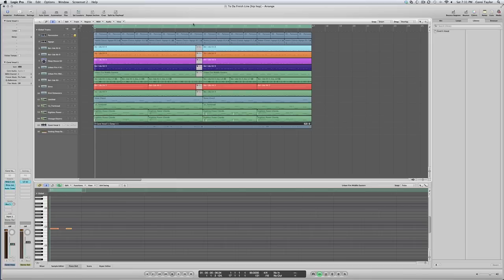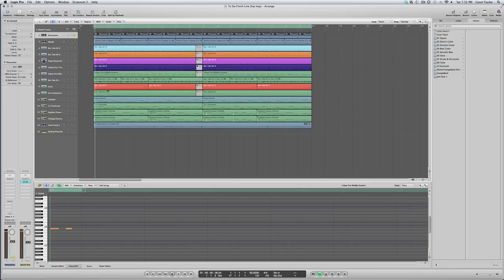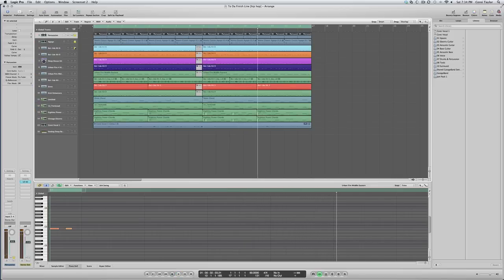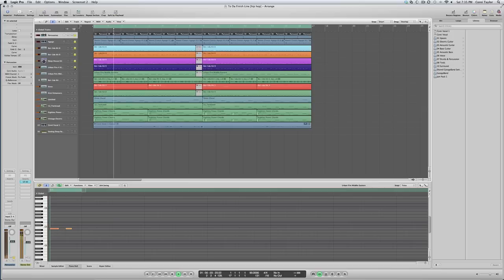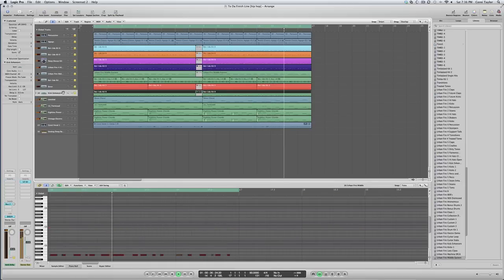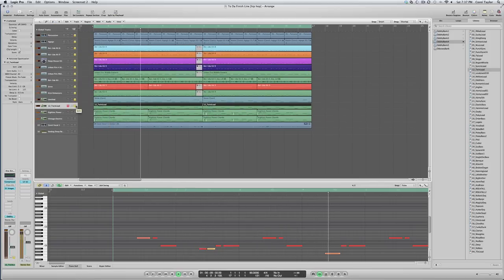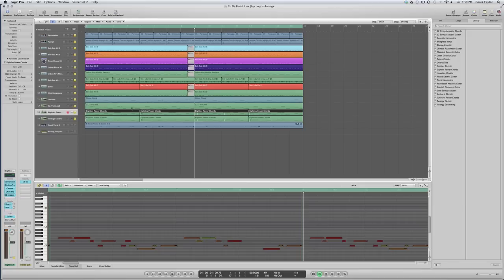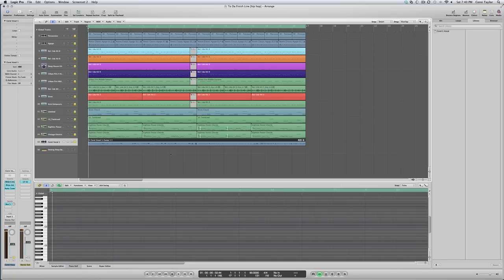Behind The Beat: How To Make A Hip-Hop Beat In Logic 9 (vlog 1.o)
Quick vid to show you how I make beats in Logic 9.